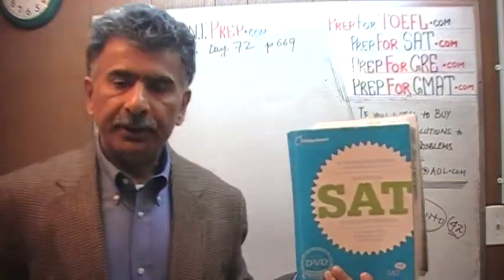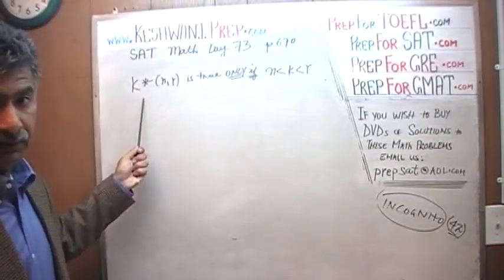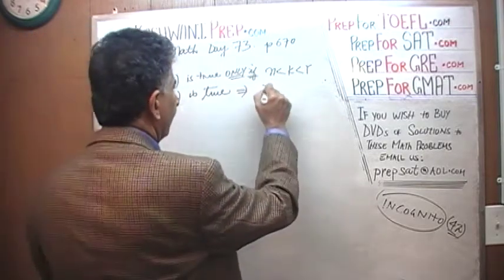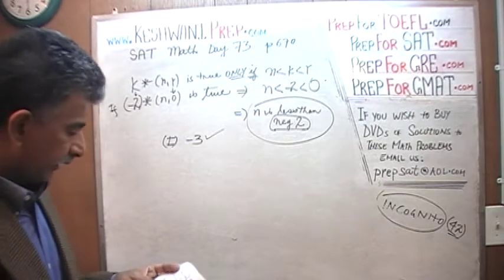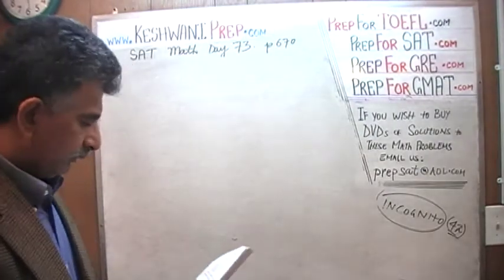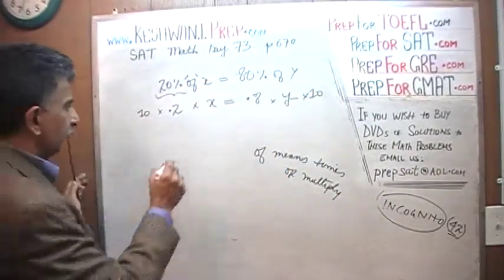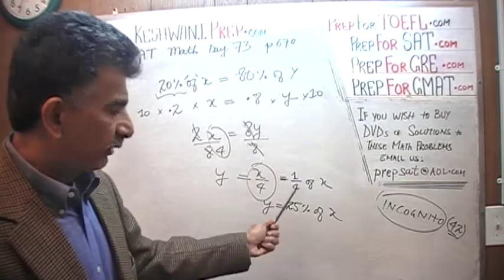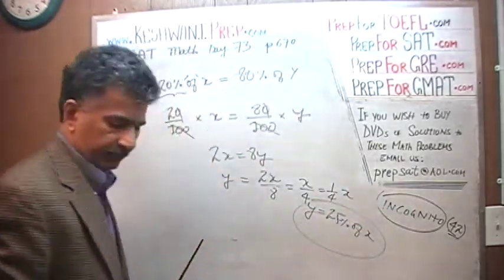SAT Math Day 73 p670 Official Study Guide - Prep Tutor via Skype - SAT, GRE, GMAT and TOEFL